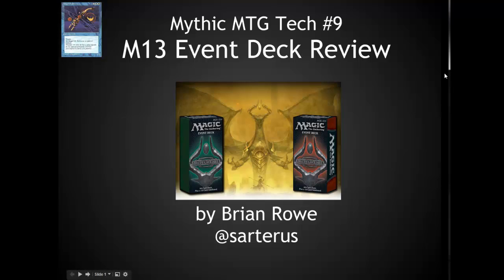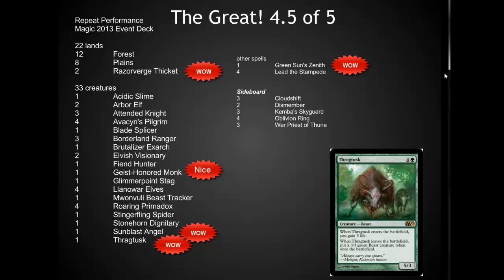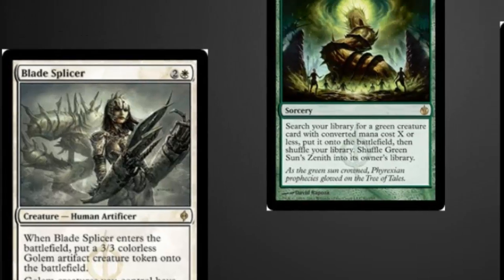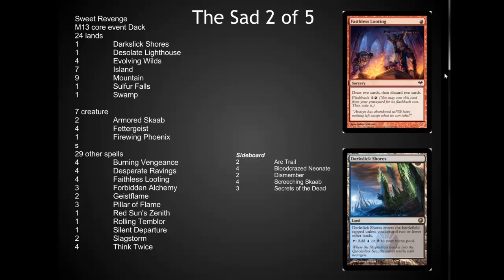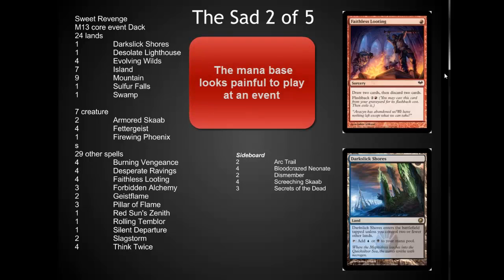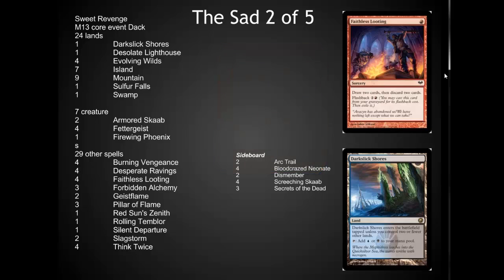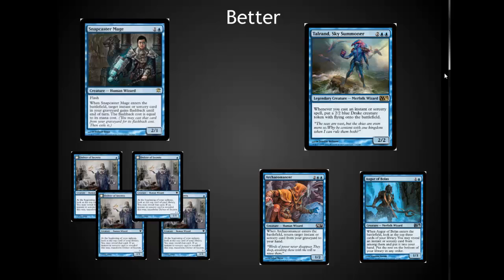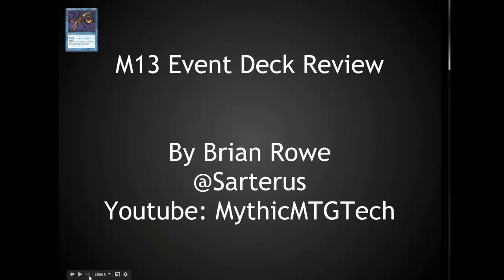M13 Event Deck Review - Mythic MTG Tech #9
The twitter version: The Green White event deck rocks, not so much on the Blue Red Black.